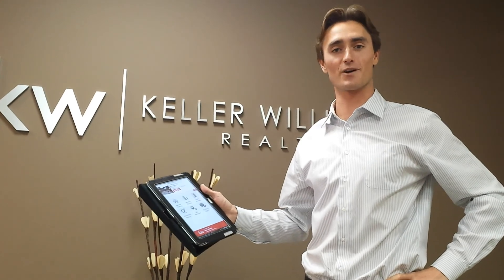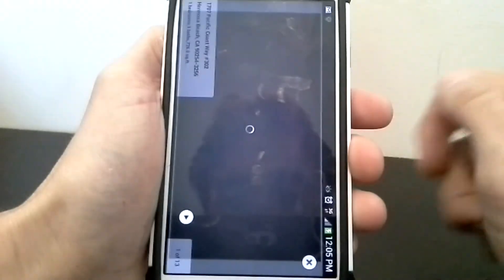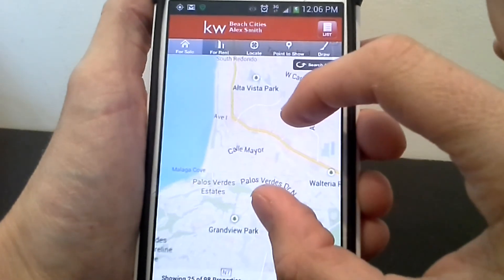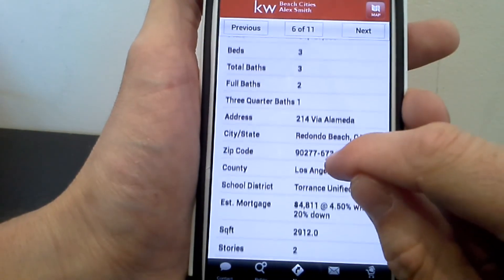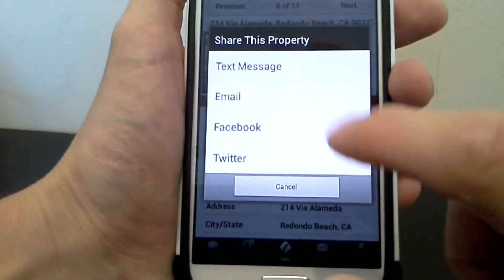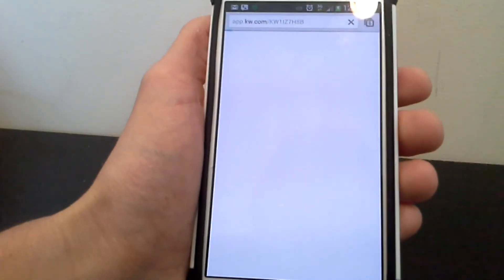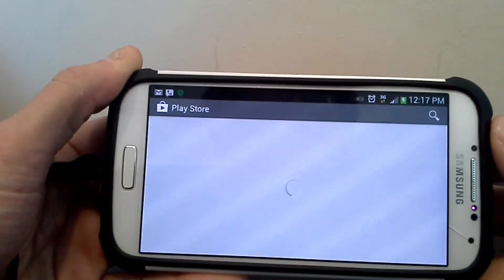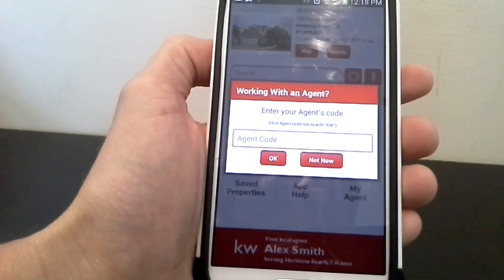Real Estate Sales & Rental App for your Mobile!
Copy My Agent Code ---  KW1IZ7H8B   --- and Paste when prompted!

This is the easiest way to look at properties on your mobile devices!

Open House search!
Rental listings search!
Search by specific criteria!
Search by map!
Save your searches!
Mortgage calculator!

There's a button to connect you to me via CALL, Text, or email!  Completely integrated!